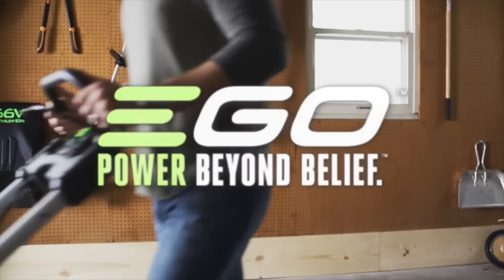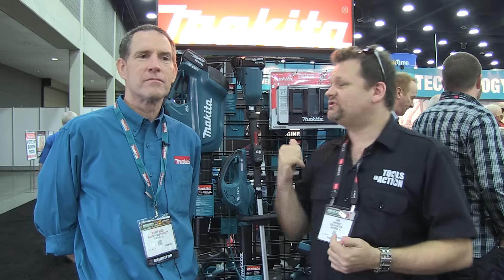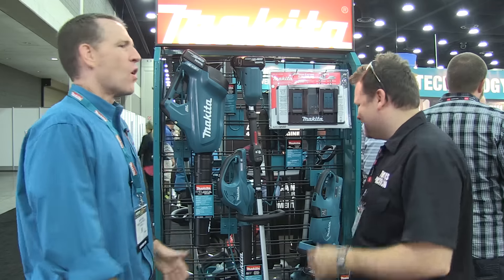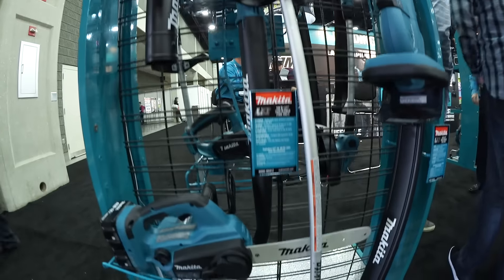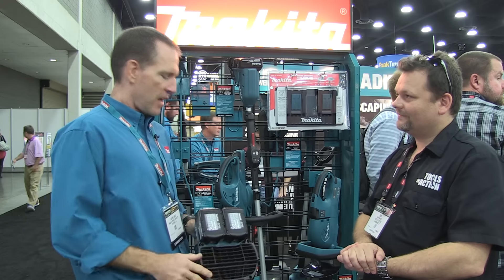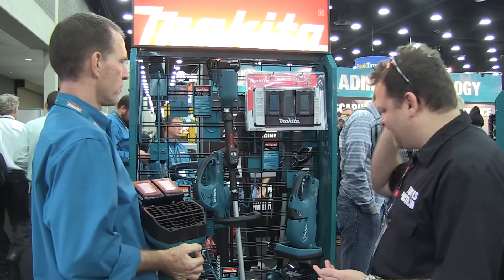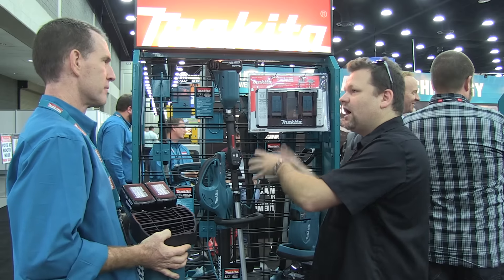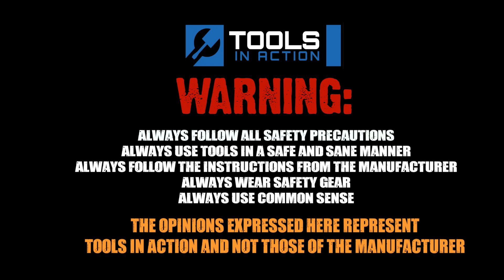Makita 36V X2 Cordless Outdoor Power Equipment Overview - GIE 2015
Makita shows us their 36V X2 outdoor Power Equipment at the GIE-EXPO 2015.